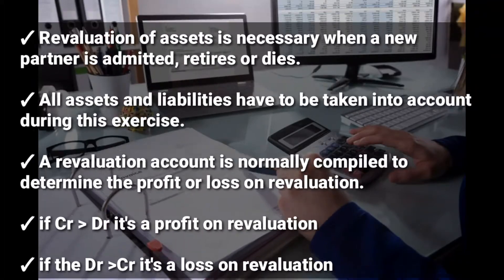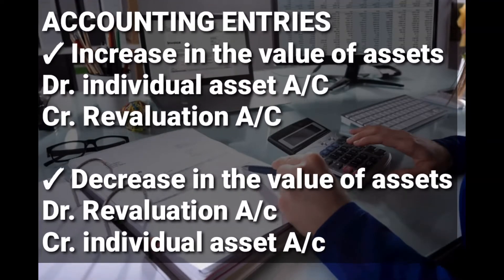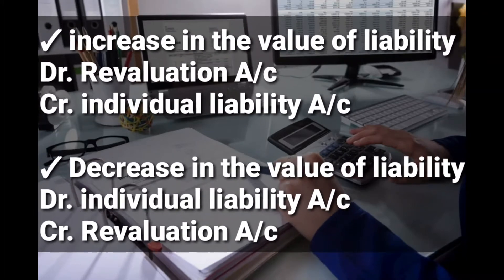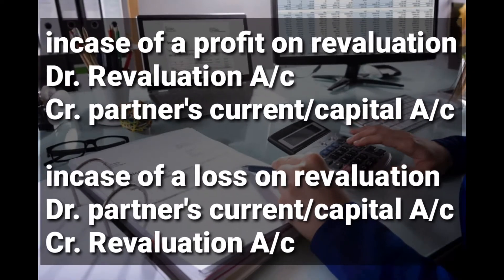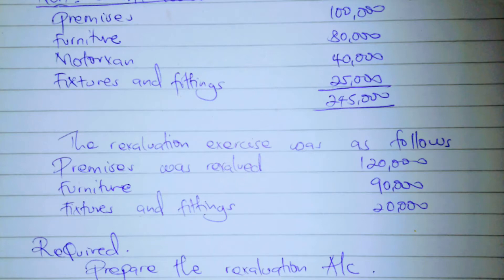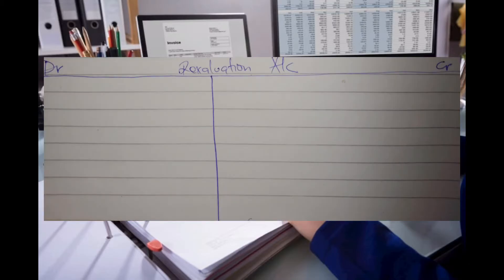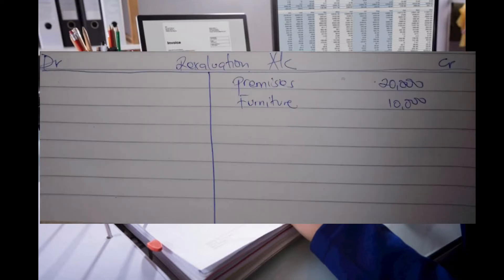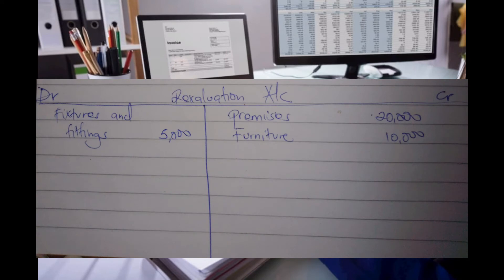Revaluation of assets and liabilities (partnership Accounts, Accounting II)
with a calculated example